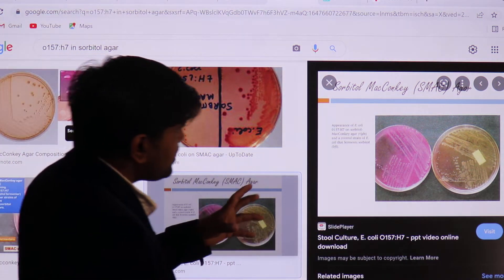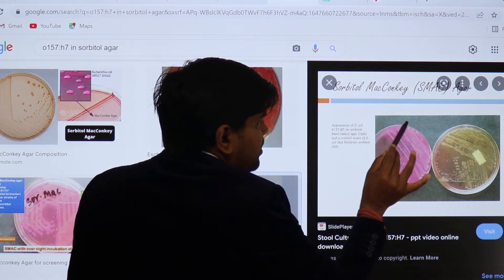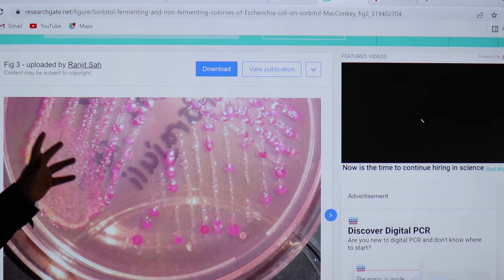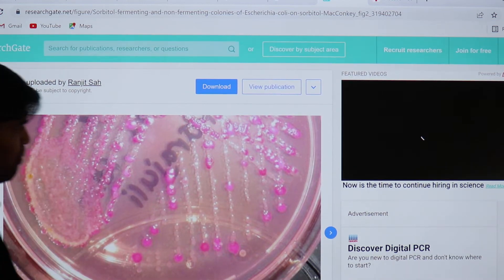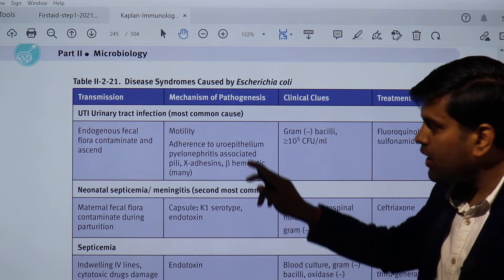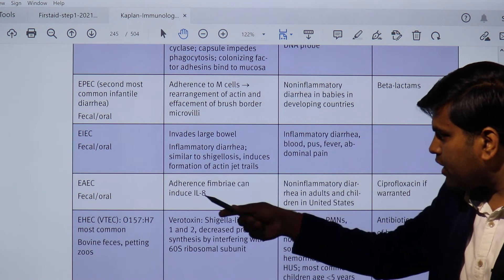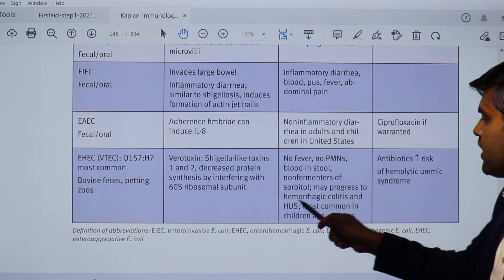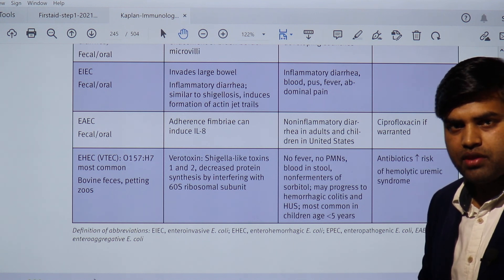E. coli (continue..) USMLE Step 1 2021 Microbiology lecture 26b page 144-145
E. coli USMLE Step 1 2021 Microbiology lecture 26b page 144-145
E. coli